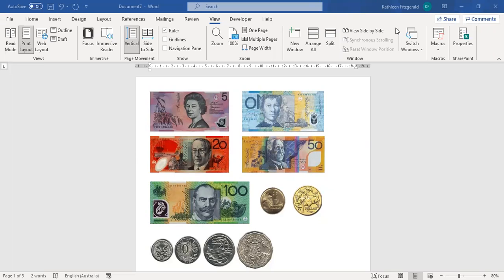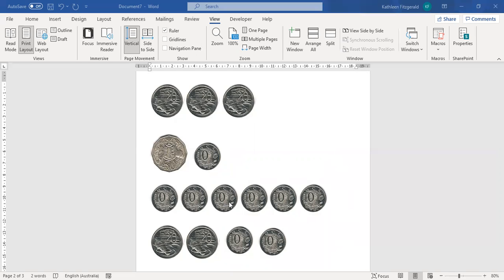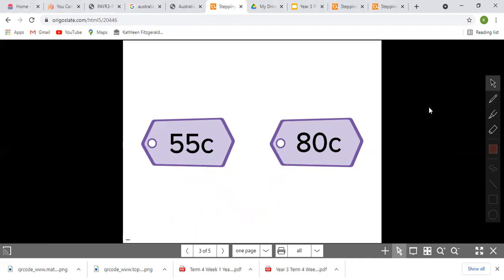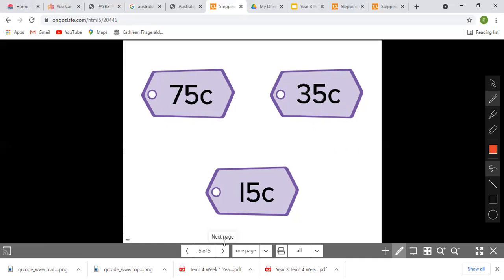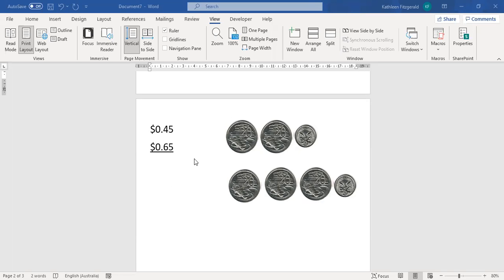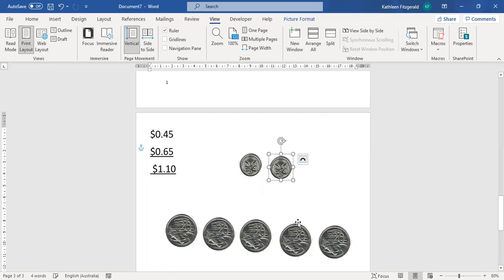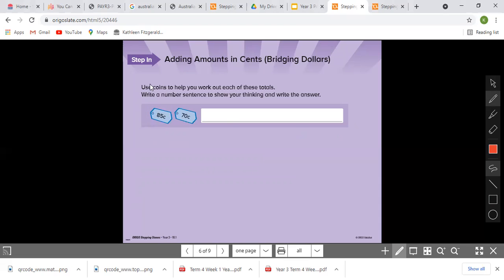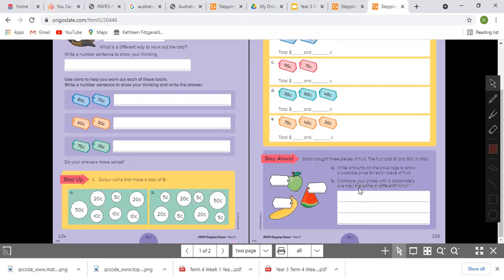Maths Lesson Term 4 Week 1 Tuesday